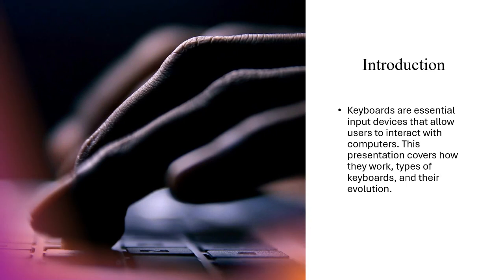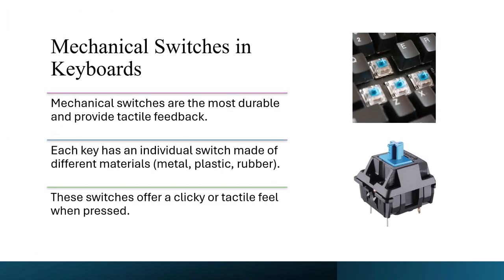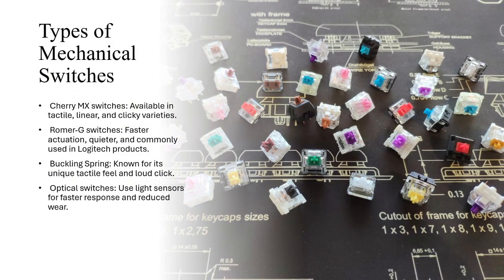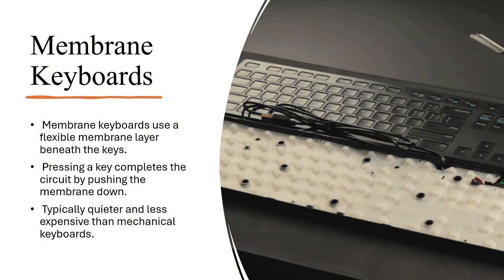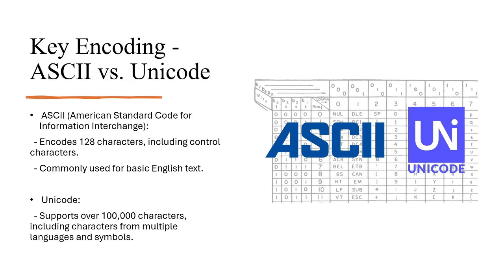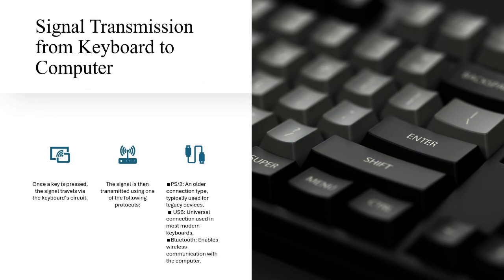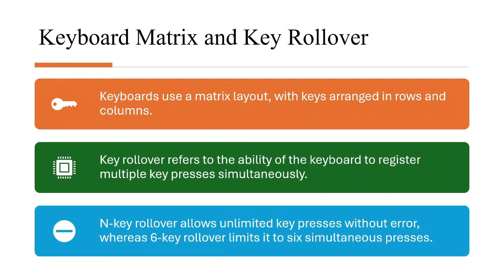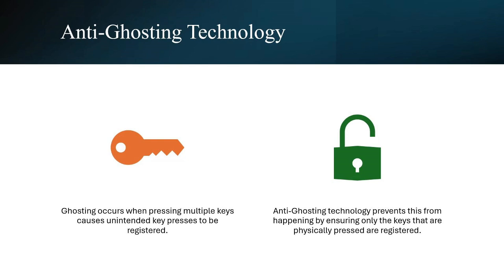CPIS 210 Presentation About Keyboards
Presentation By :
Abdullmohsen AlGhamdi.
Hisham AlBaiti.
Mohammed AlZubaidi.
Abdalmalek AlSebaee.